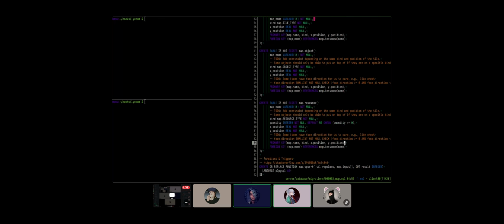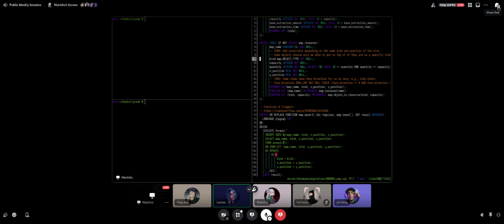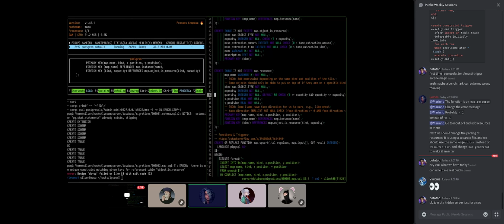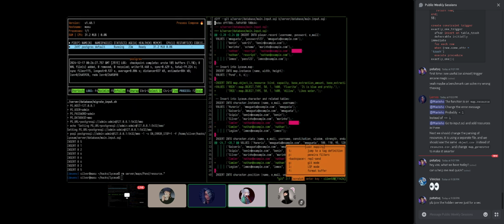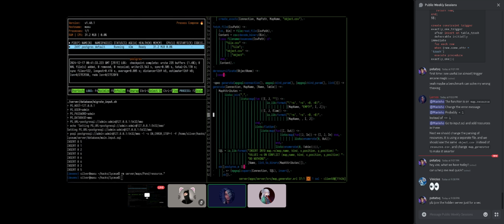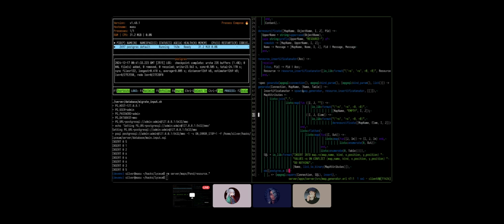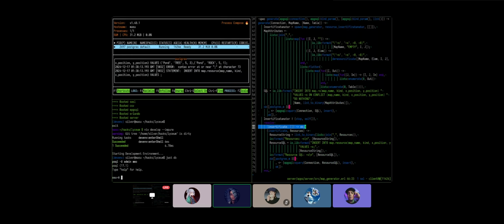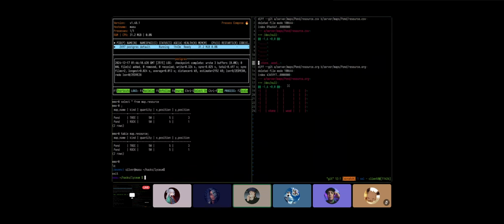Lyceum #17 - Database and Backend Resource Implementation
To learn more about distributed systems and game development, we are making a MMO game in Erlang + Zig.